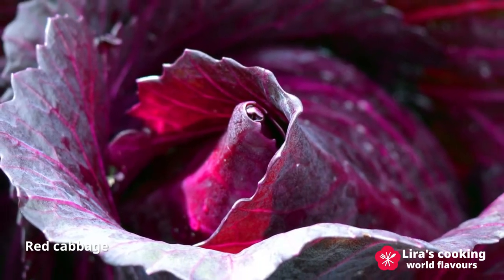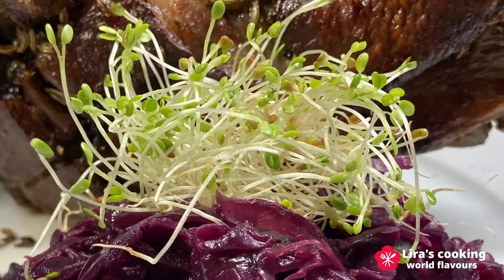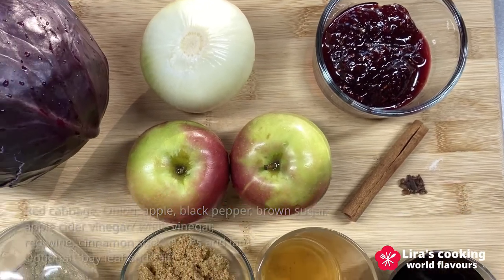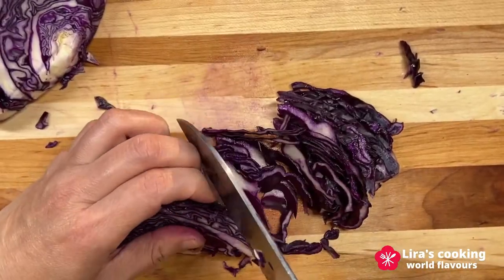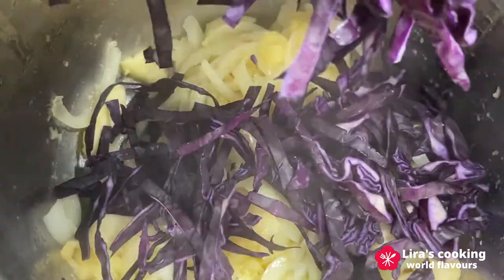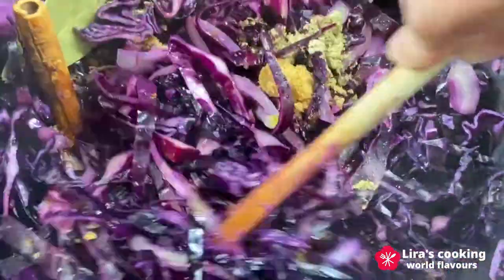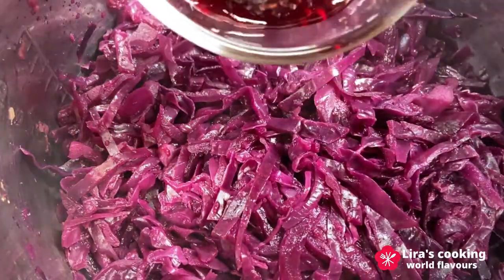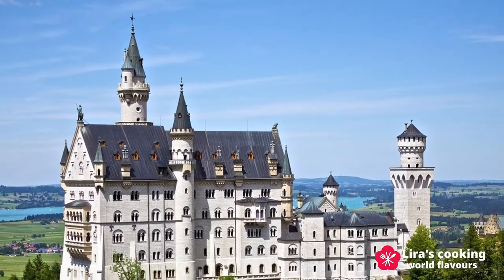World food tour - German red cabbage: Rotkohl - sweet and sour with special ingredients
World culinary journey for food, culture, nature, health and unity!

Red cabbage is a nutrient-rich vegetable which contains antioxidants, important vitamins and minerals. It has a lot of health benefits. You can use it for salad or cook it. Red cabbage is very popular in Germany.  Today, I will show you an authentic and unique German Red Cabbage recipe. Its german name is “Rotkohl”.  It is a fantastic sweet and sour recipe which is often served as side dish paired with many German meat dishes.  It is delicious, healthy and easy to cook too.